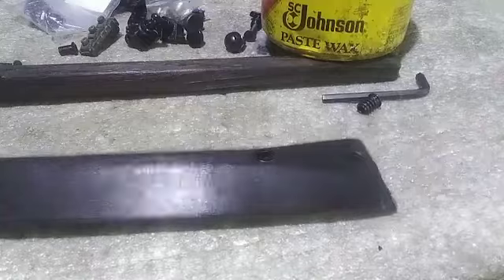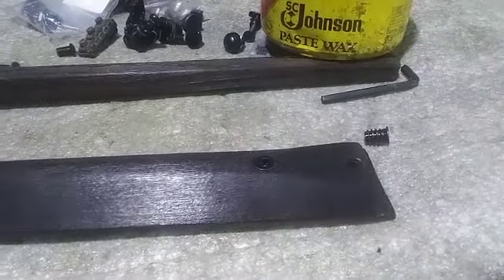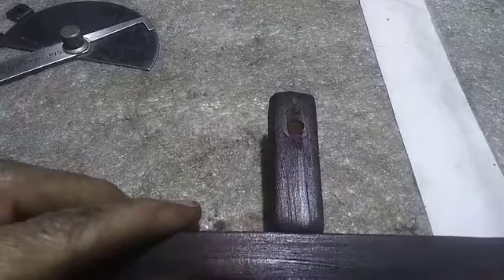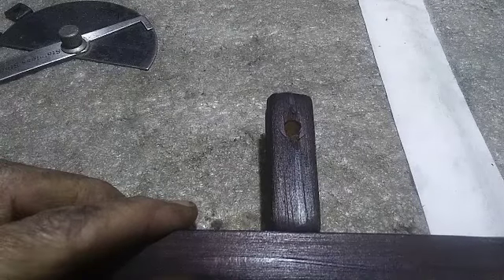The X-6 Diamond episode 3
Neck installation.  Painting hardware.  Assembling the swing bar system.  Fabricating a locknut spacer.